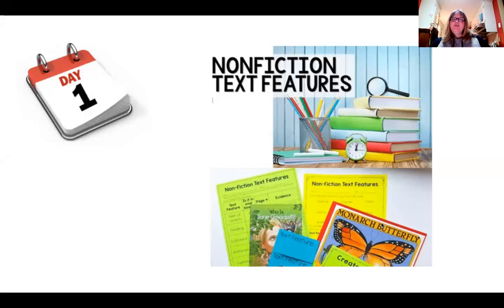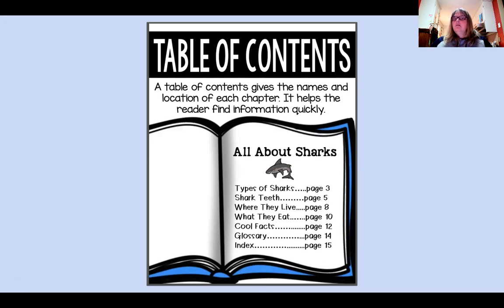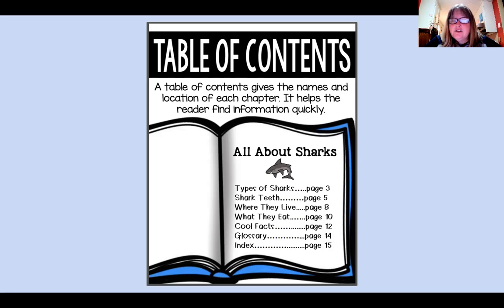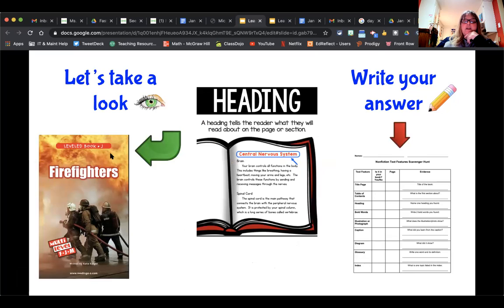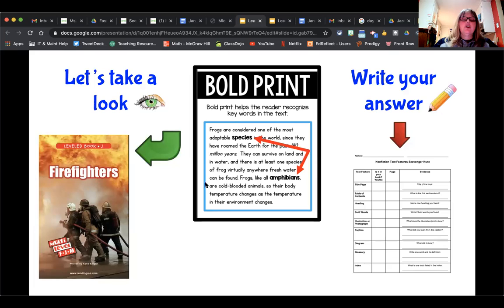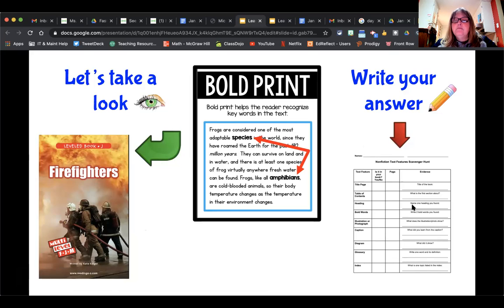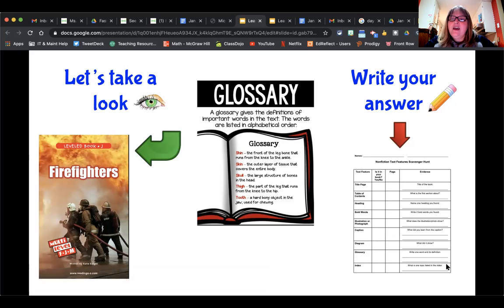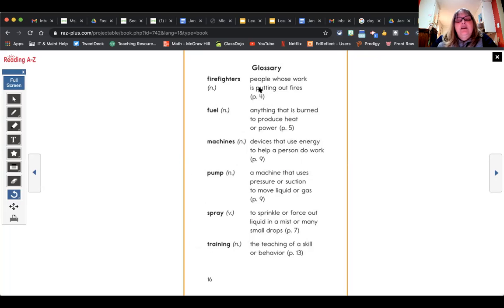Nonfiction Text Features Day1 Writing 1/7/21